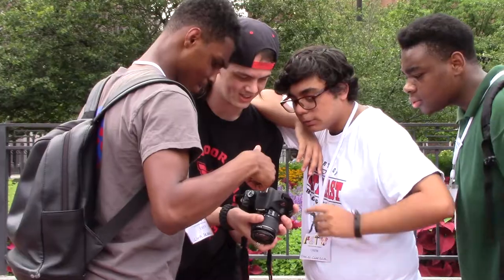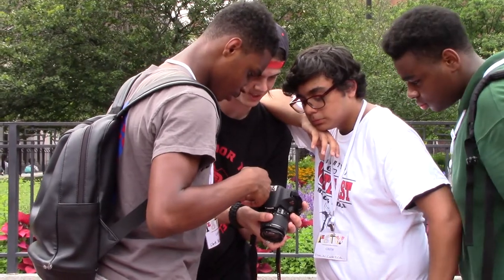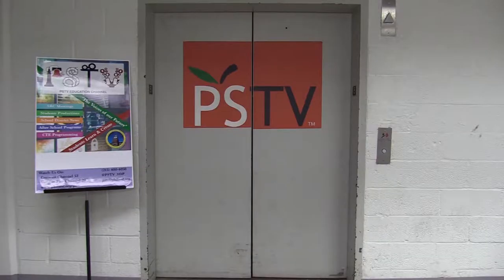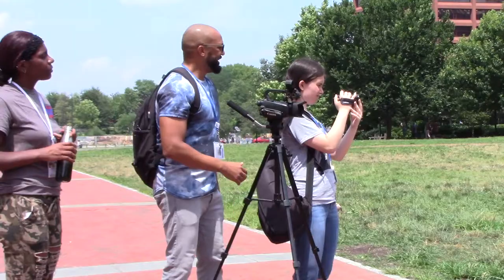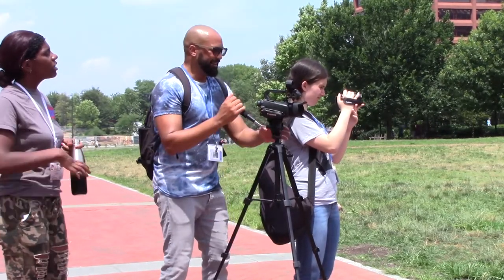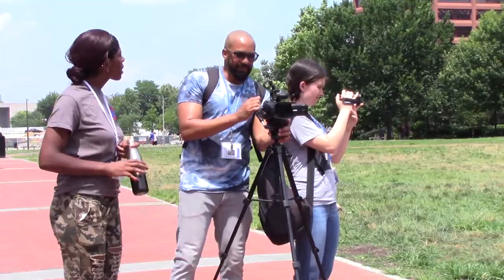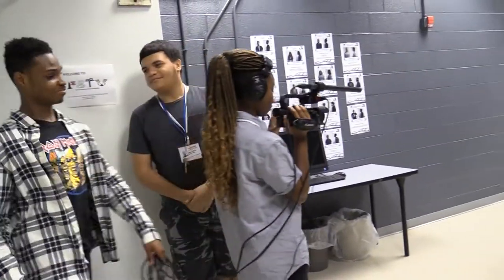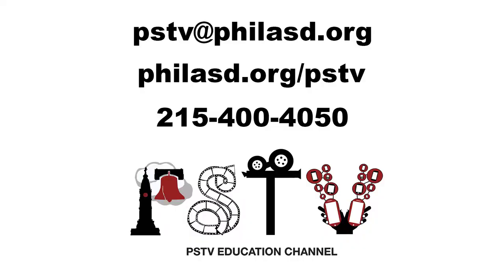PSTV is a Collaborative Space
PSTV provides a collaborative space!